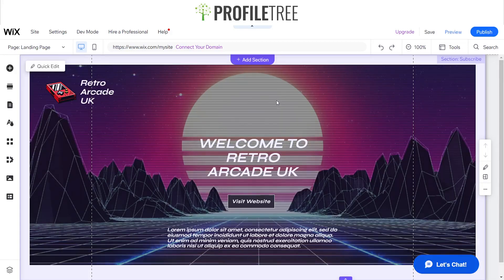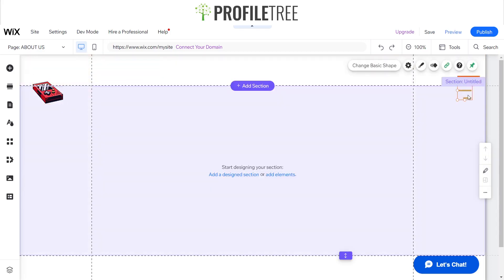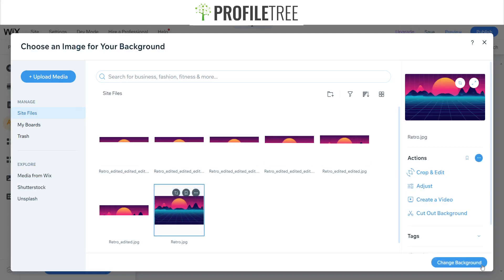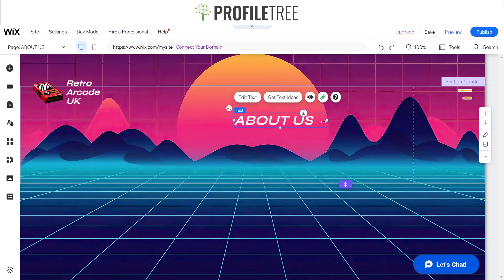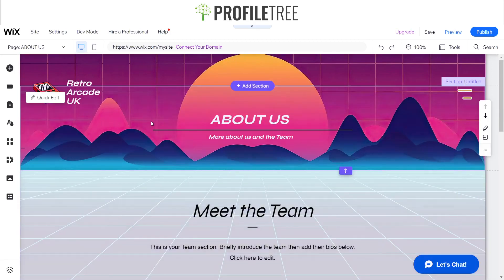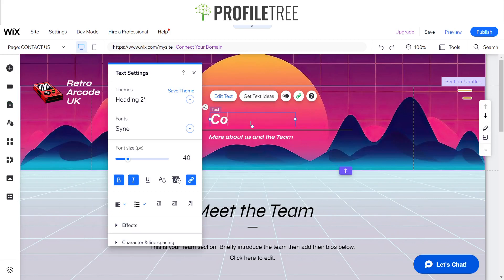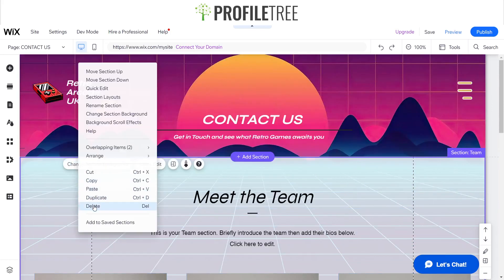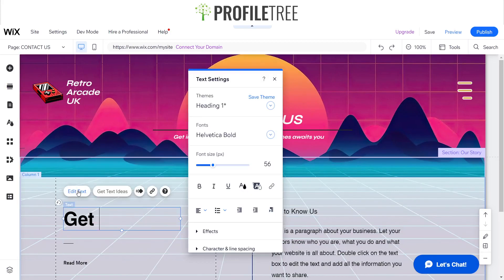Build a Retro Web Design on Wix P.2 | Build Wix Website | Wix Tutorial | Wix for Beginners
In this video, we continue to show you the basic principles of creating a retro-style web design on Wix by taking you on a walk-through website guide. In this Wix tutorial, we show you the Wix basics to allow your business to get started in the digital space.

This is the perfect Wix tutorial for beginners. During the video, pause as you move through the video to help you follow along.